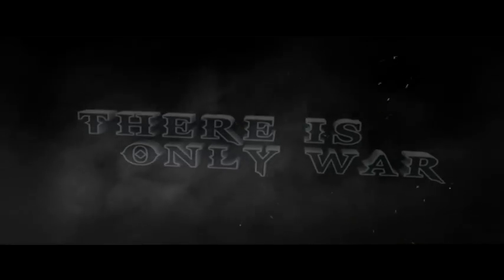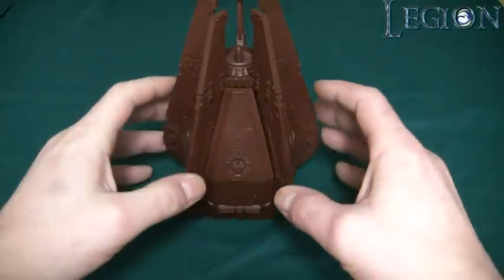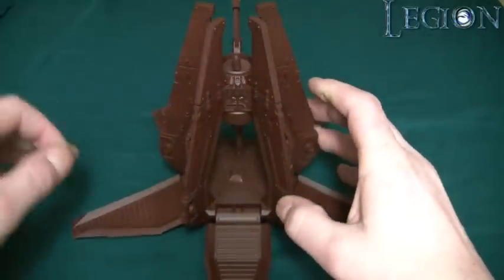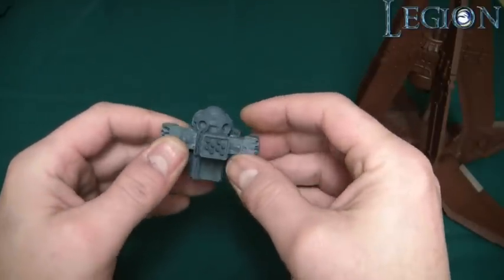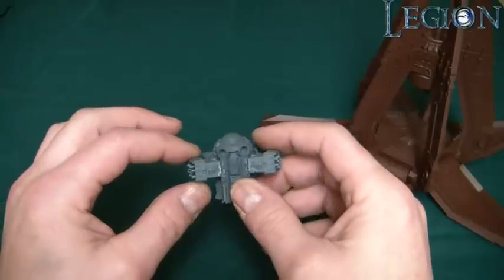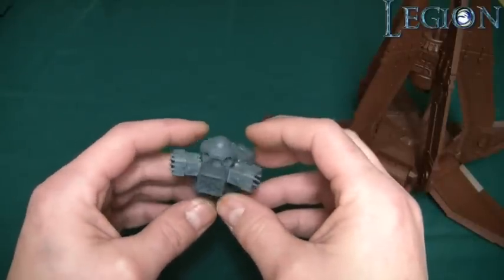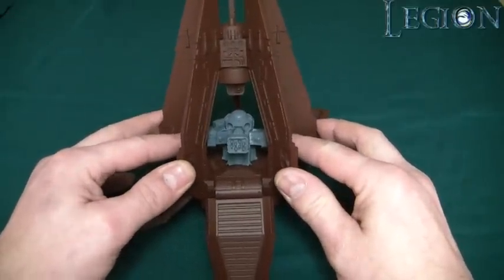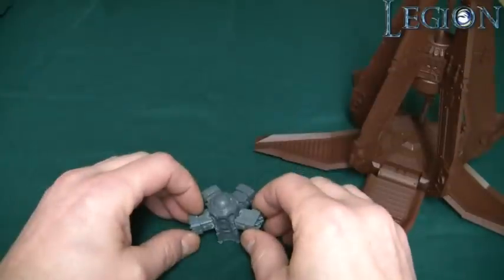Request to subscribers ~ Alternative Death Storm Drop Pod build.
As per vid.